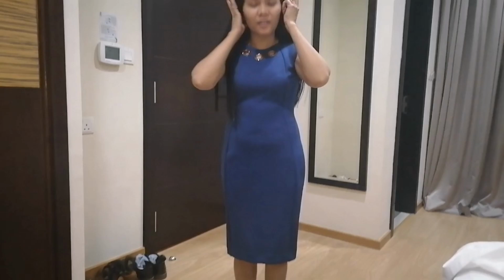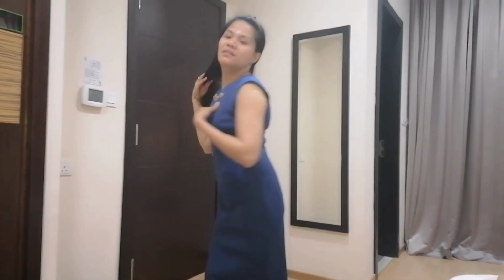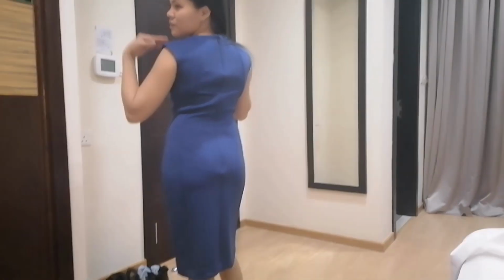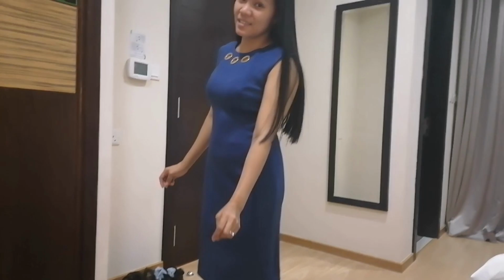PINAG SHOPPING AKO NI FIANCEE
FASHION SHOW 101